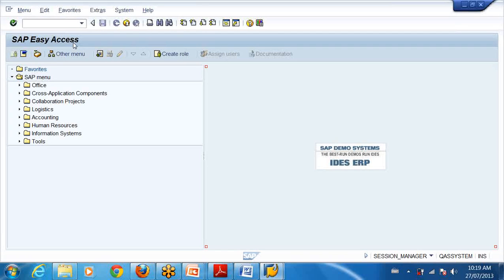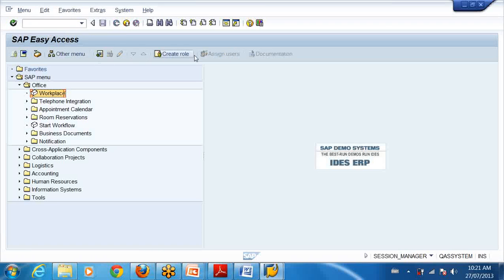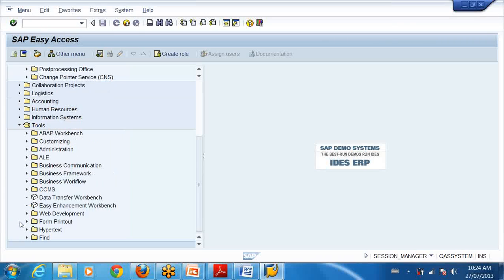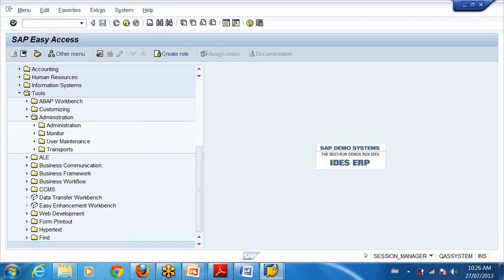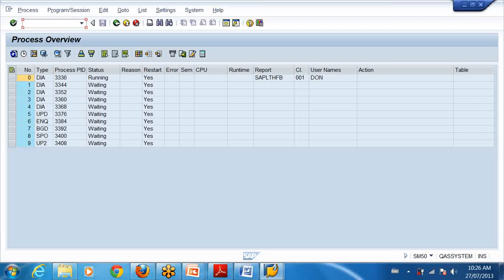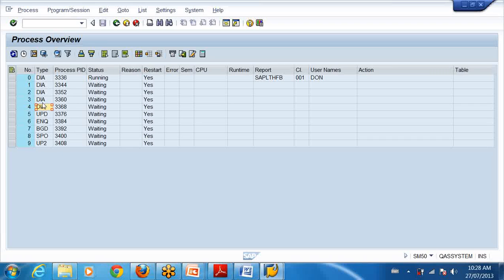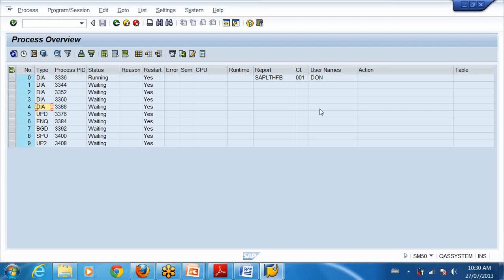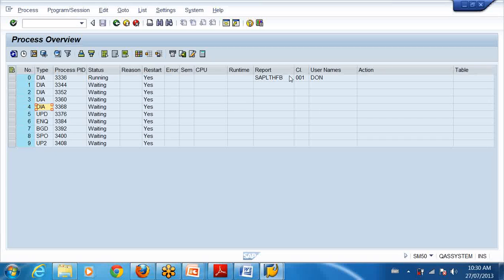Introduction to ERP & SAP - 4